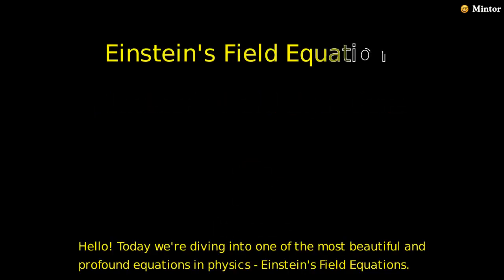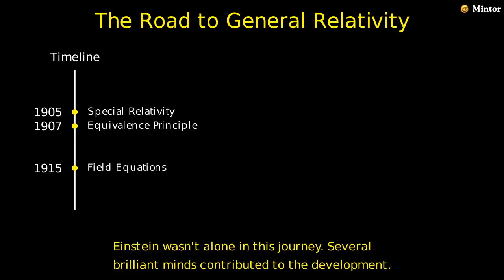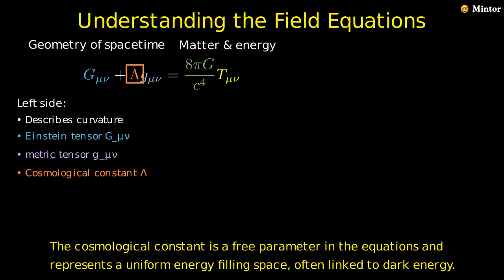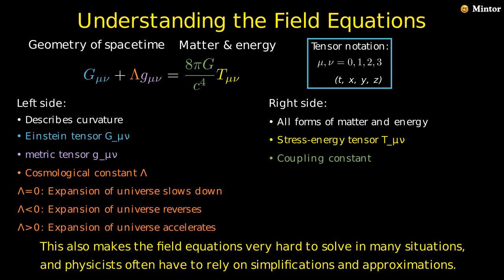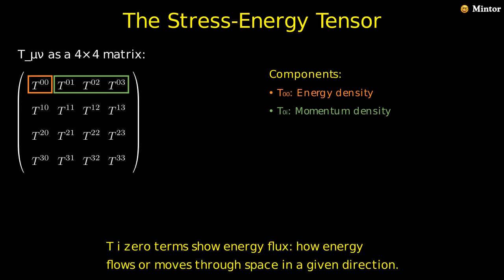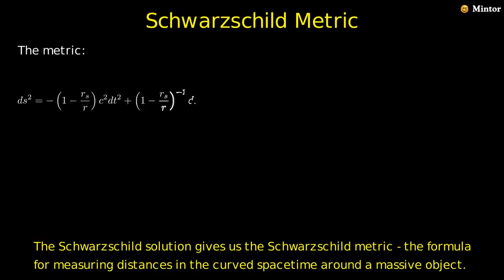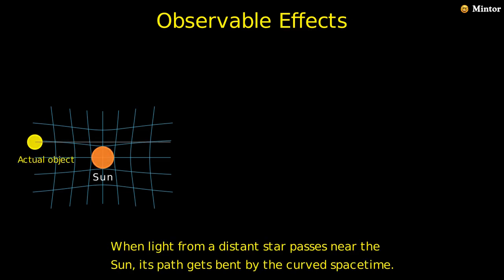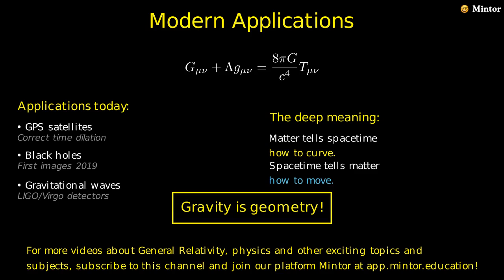Einstein Field Equations explained (General Relativity)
We break down Einstein Field Equations and explain every term, give you historic background, examples and applications - approved by a physicist :)

This video was generated on the educational platform - join now to watch all videos and generate your individual video for your question, exercise or material.

0:00 Introduction
0:35 Historical Background
1:51 Gravity as Curvature
2:39 Equations Overview
5:17 The Einstein Tensor
6:18 The Stress-Energy Tensor
7:33 The Schwarzschild Solution
9:59 Observable Effects
10:58 Modern Applications & Summary